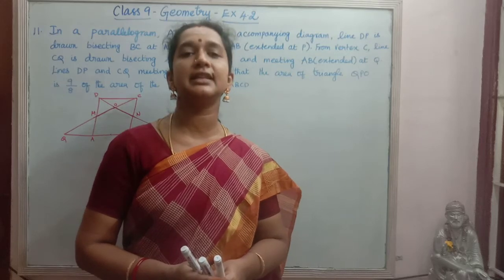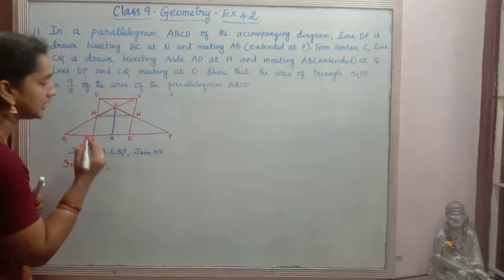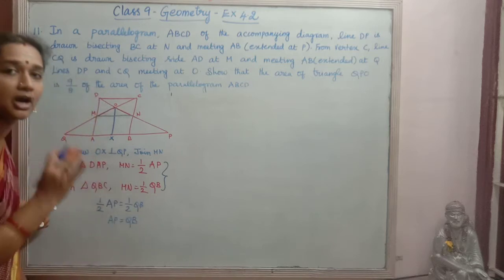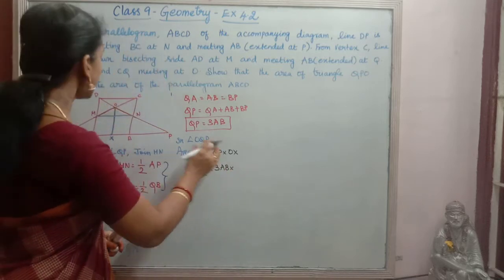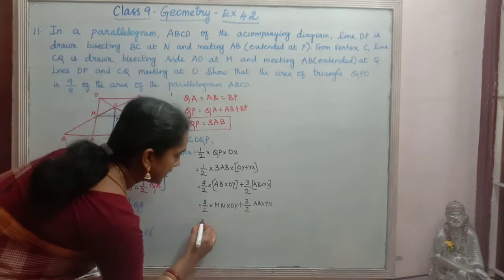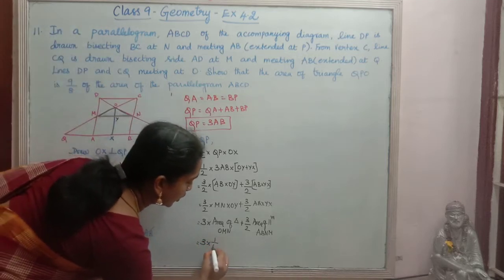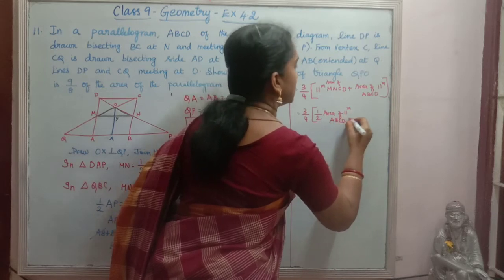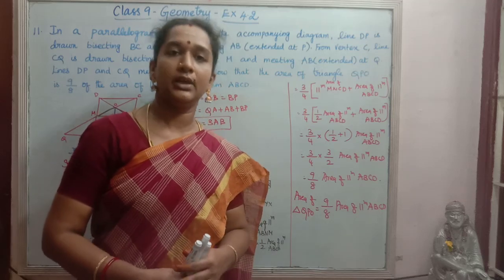Matric/TN State Class 9 Geometry Ex No - 4.2 Sum No - 11